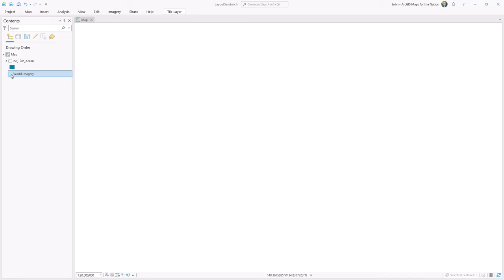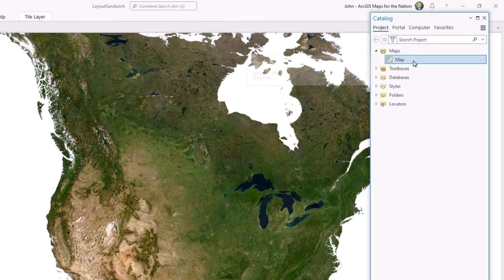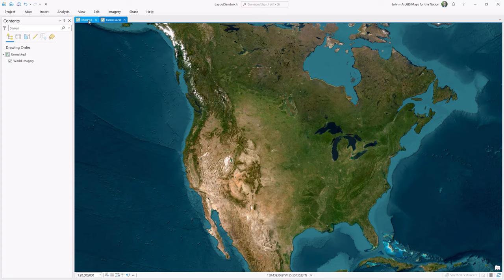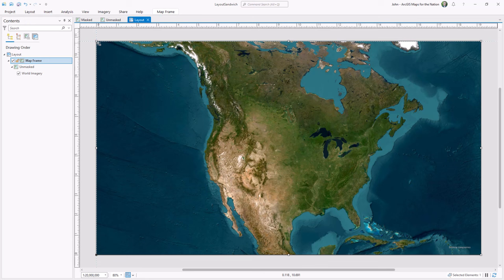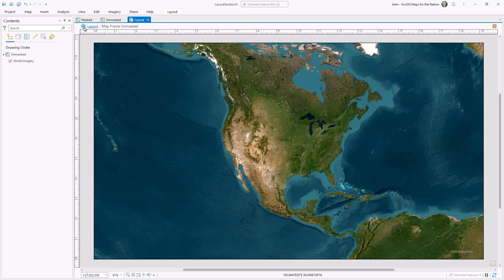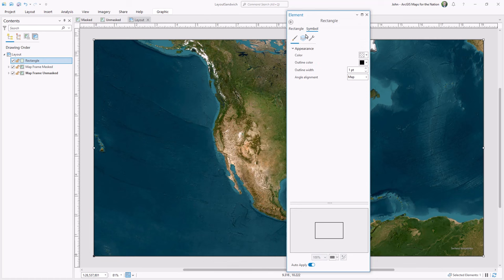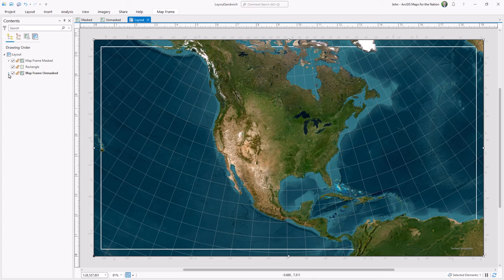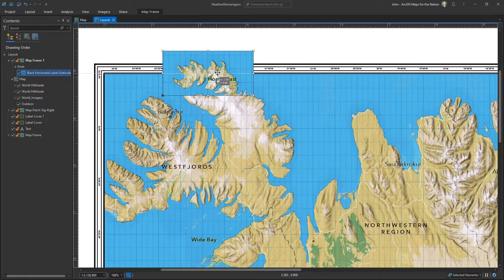Map Layout Sandwich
Here's how to make an ArcGIS Pro map layout where some elements of the map float over the neatline and graticule. Because that looks cool!

0:00 Incredible map layout sandwich illustration
0:14 Apply an ocean mask to a basemap
0.36 Duplicate the map and remove its mask
1:07 New layout, with the unmasked and masked map frames piled in
1:40 Synch the geography of both maps
2:05 Add a rectangle neatline and arrange it between the map frames
2:44 Add a graticule to the bottom map
3:07 Other examples of neatline shenanigans
3:26 You are loved